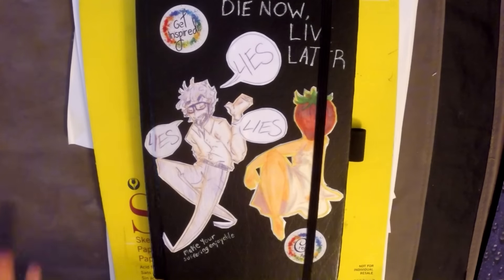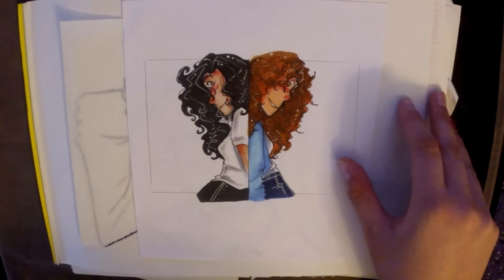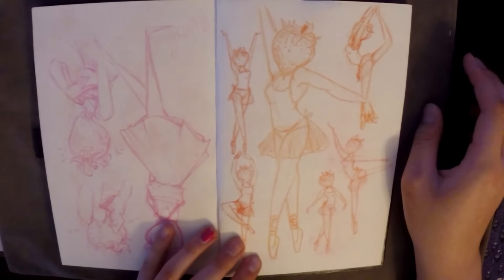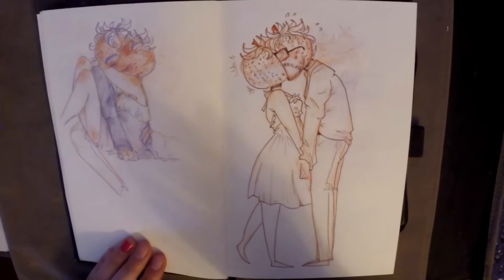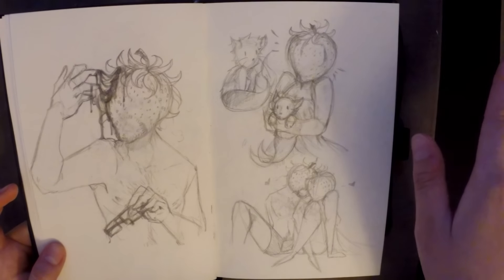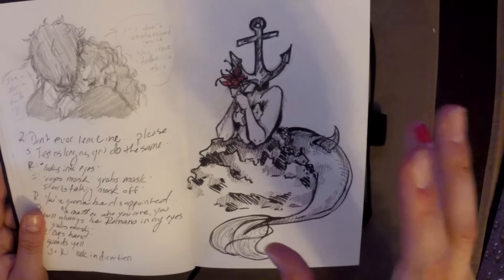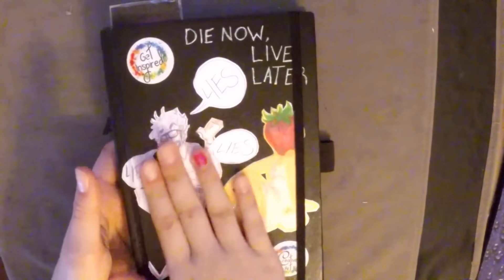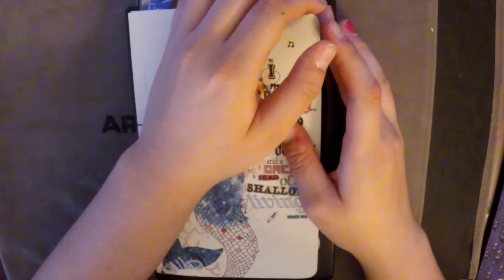May 2016 Sketchbook